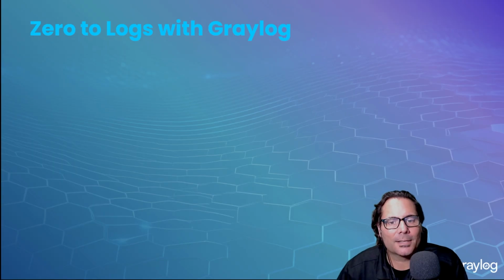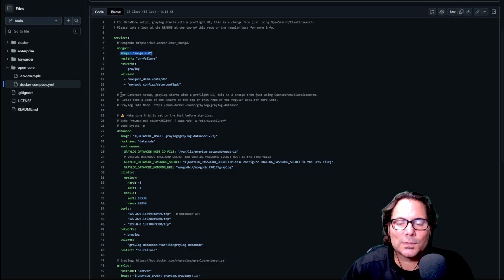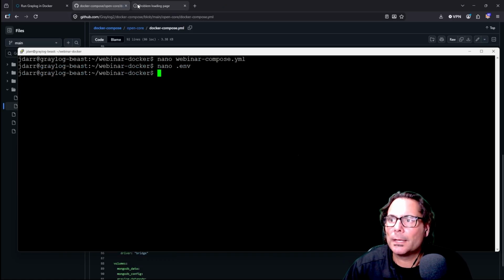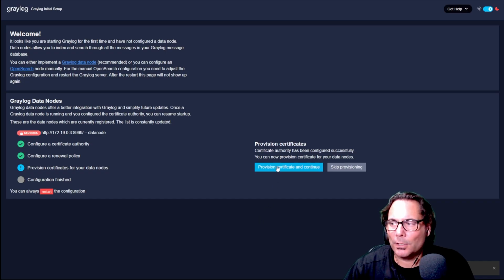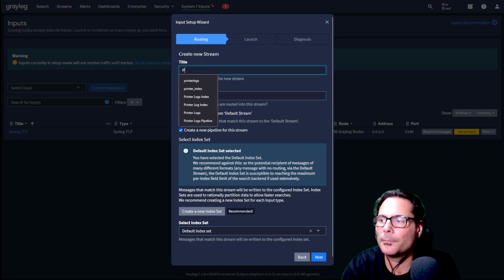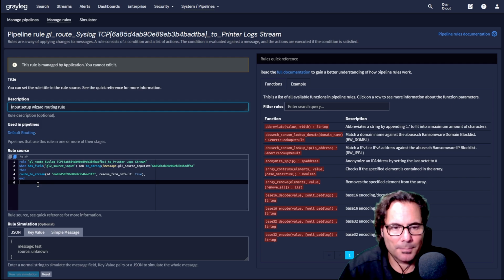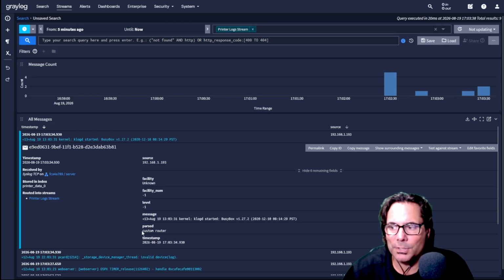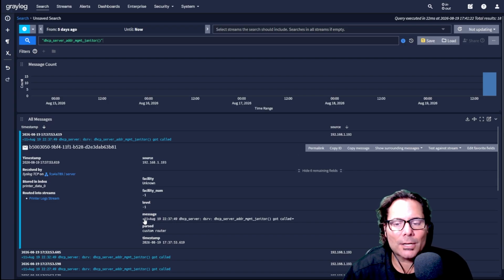Zero To Logs - Getting Graylog Up and Running in Under an Hour Webinar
Getting Graylog up and running does not have to take hours of configuration work. In this session, Graylog Director of Technical Marketing Jeff Darrington walks through a complete installation using Docker Compose, taking you from a blank environment to a fully functioning log management platform with live data ingestion in under an hour.

You will learn how to set up Graylog with Docker, understand the compatibility requirements across Graylog, MongoDB, and OpenSearch or Graylog Data Node, and configure the preflight UI to secure your instance. From there, Jeff ingests a real syslog source, sets up a dedicated stream and index using the input wizard, and builds a custom pipeline rule to route logs based on source IP. The session wraps up with practical search techniques you can use to explore and analyze your own log data.

Whether you are testing Graylog for the first time or setting up a lab environment, this walkthrough covers everything you need to get from zero to logs.

Chapters:
00:00 Intro & Webinar Overview
00:48 Supported Software & Compatibility Matrix
02:10 Docker Compose Setup & Configuration
06:07 Starting the Docker Container & Preflight UI
09:40 Setting Up a Syslog Input
13:11 Custom Routing with Pipeline Rules
17:08 Searching & Analyzing Log Data